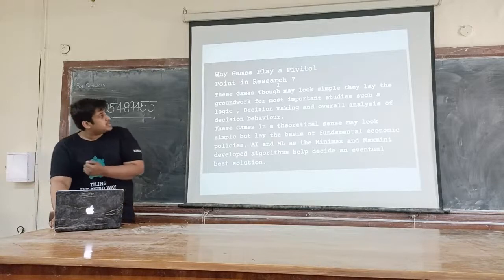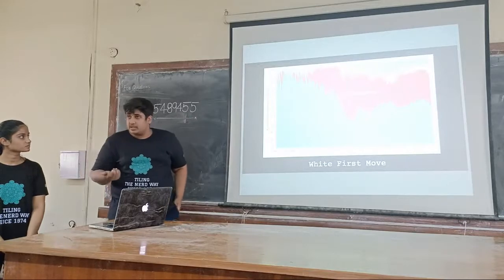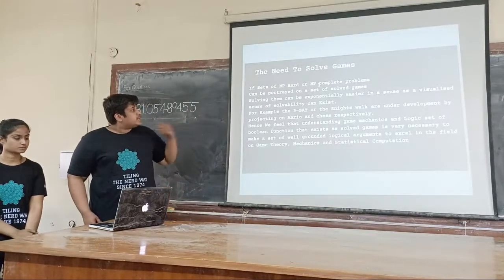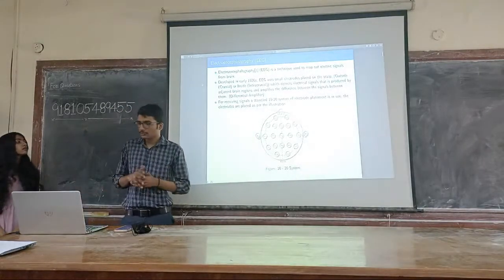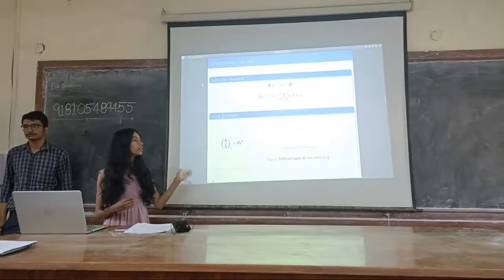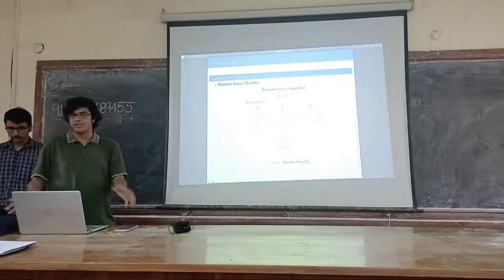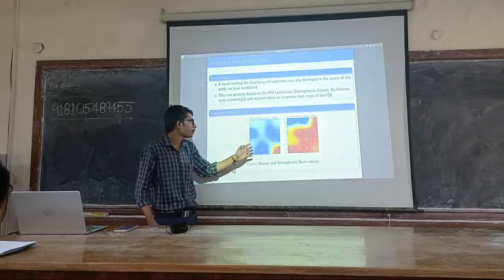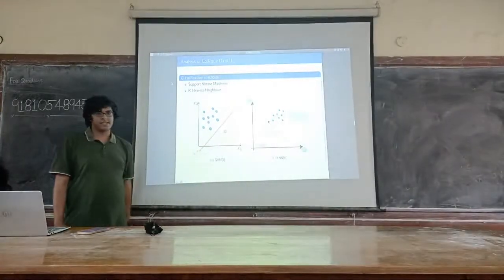Day 2||Meera Memorial Paper Presentation Part 3